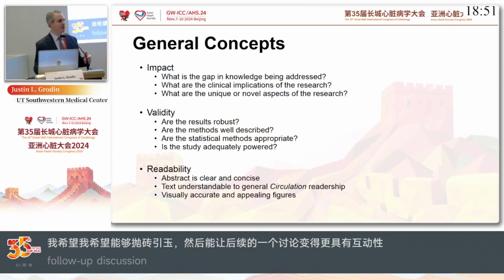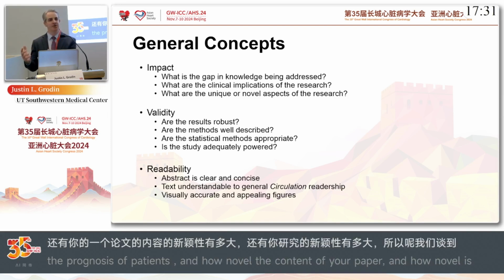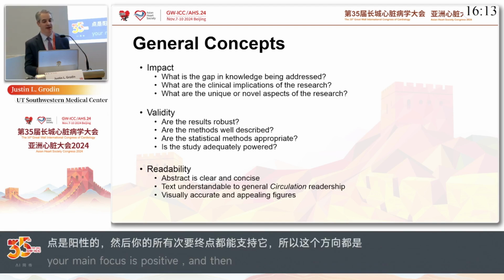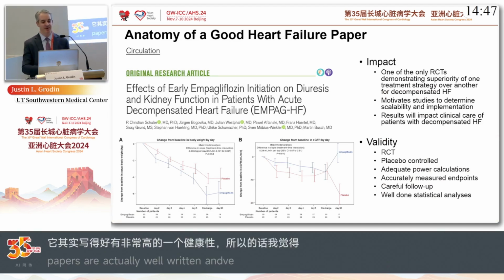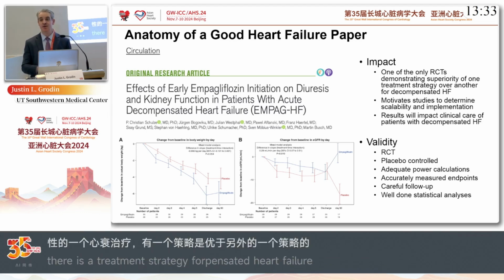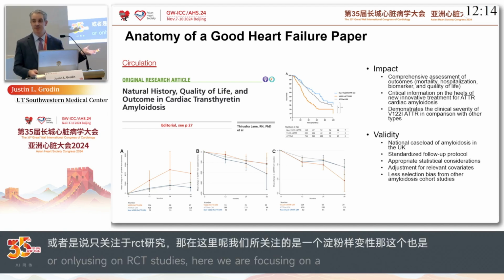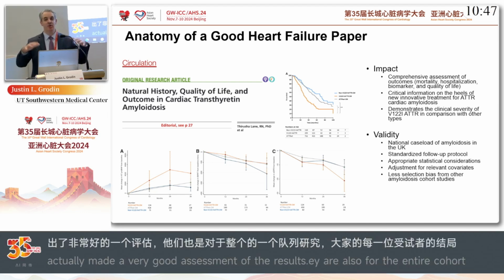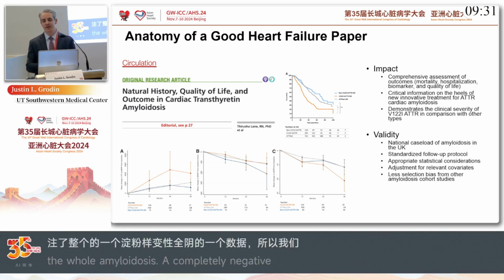Circulation: Clinical Science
Presented by Dr. Justin L. Grodin from UT Southwestern Medical Center. A video recorded at GW-ICC/AHS 2024. The video content has been made available for informational and educational purposes only and is aimed at a professional audience.